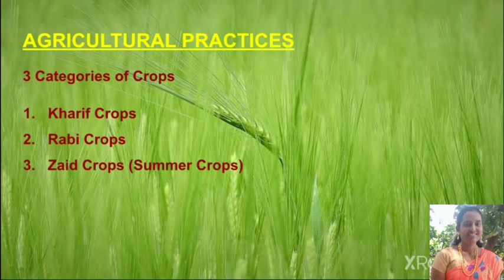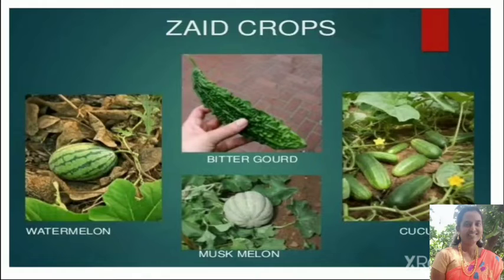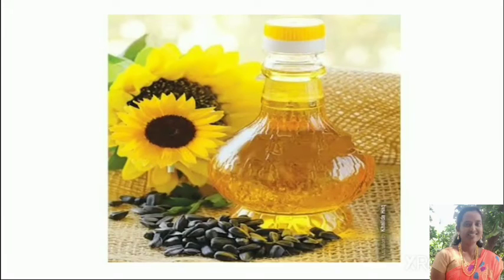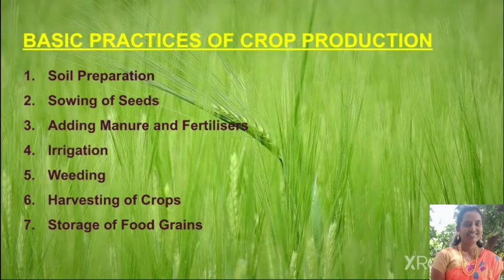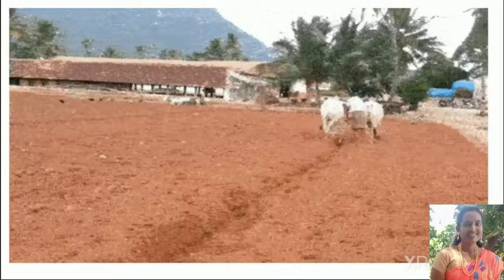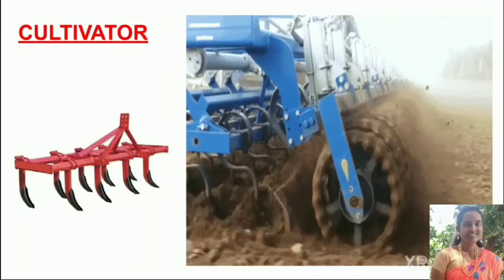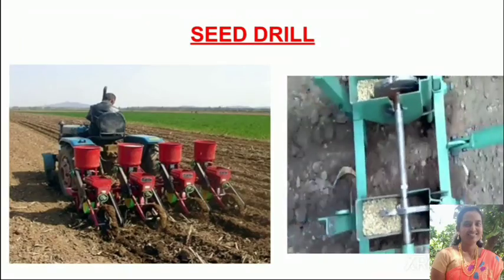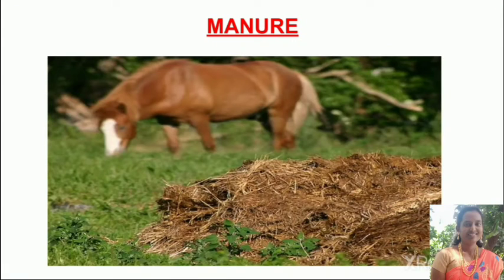STD 8C (EM) - SCIENCE - CROP PRODUCTION AND MANAGEMENT - 1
CROP PRODUCTION AND MANAGEMENT - 1